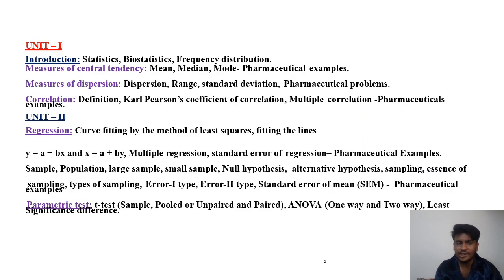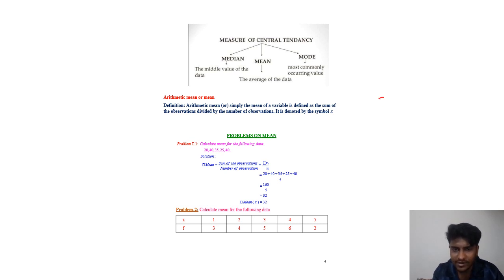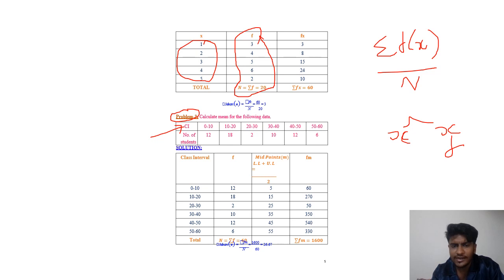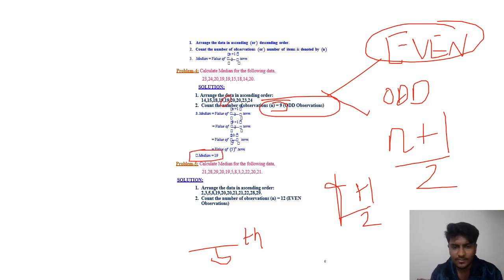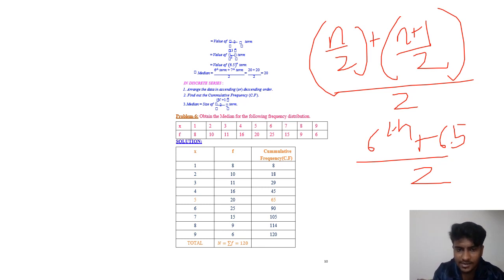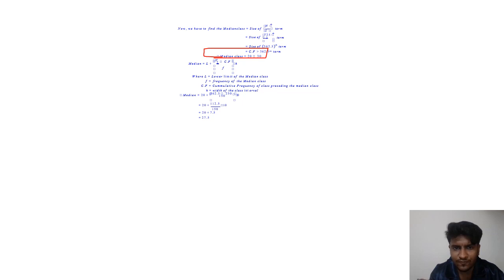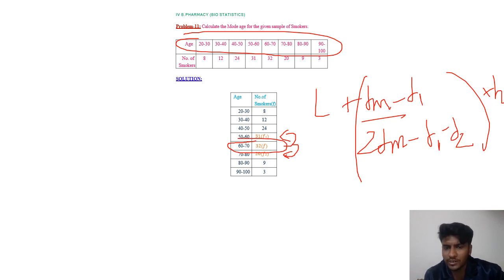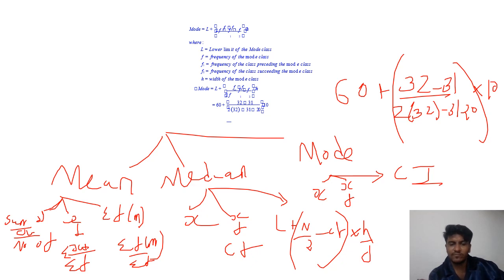BIOSTATISTICS part 1: MEAN MEDIAN MODE in an easiest way. Which formula to apply at which data set